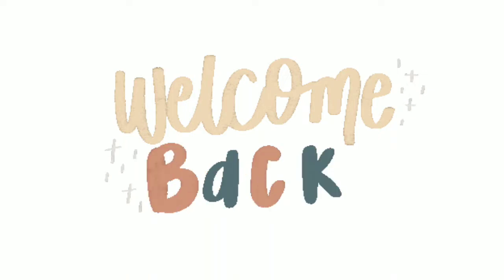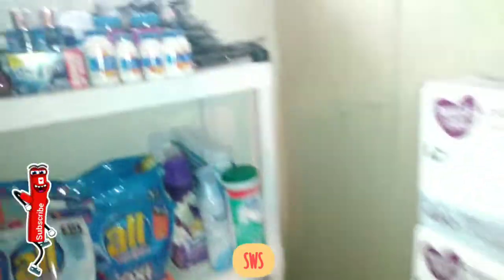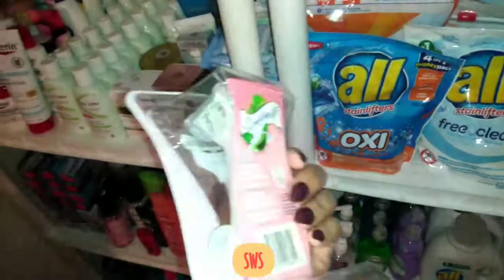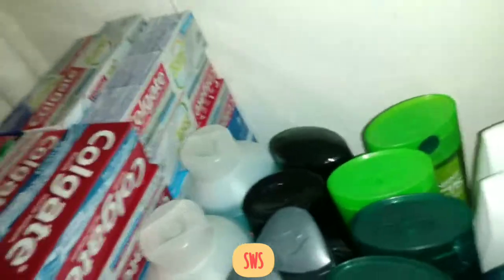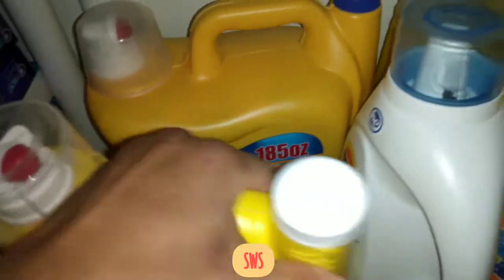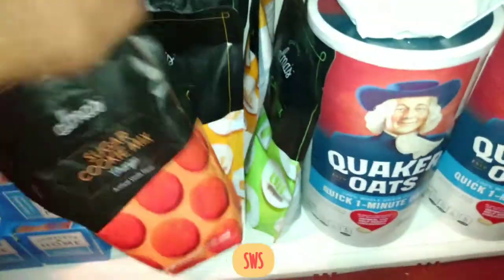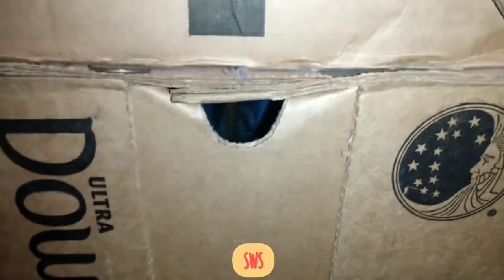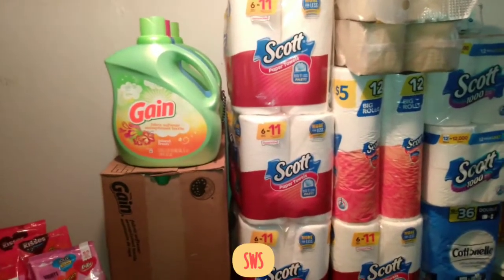START SAVING 2021, STOCK PILE TOUR 2021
NEW COUPONERS WELCOME!

I am addicted to couponing, i love getting a good deal on products that i use everyday. Why pay full price when you can get an item for cheap or even free.

I started my coupon journey at dollar general, then i went to walgreens and now i do CVS and i do it pretty good too. (not perfect but i try)

I also love going clearance shopping at walmart or anywhere i see a clearance tag.

IBOTTA : FKGESAN

S'MORE :  C9PDTZ

Musician: @iksonmusic